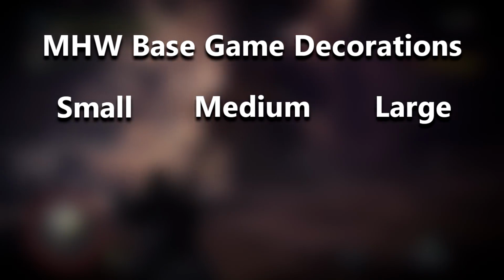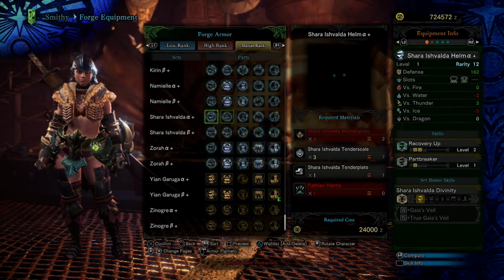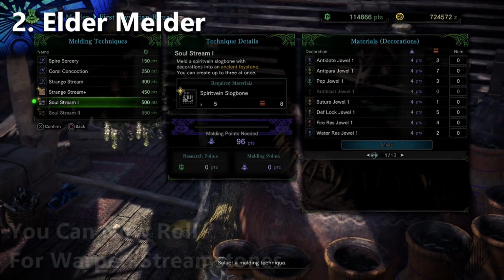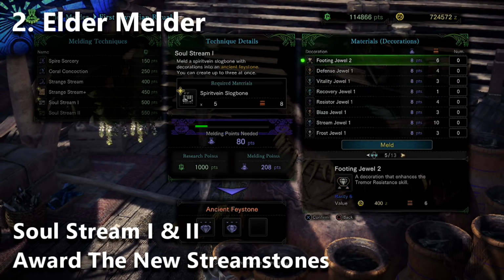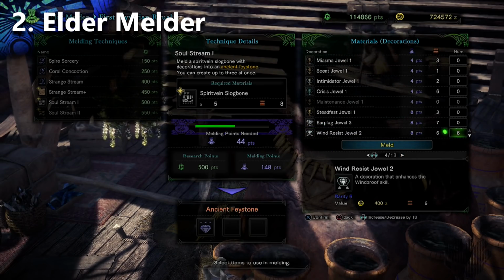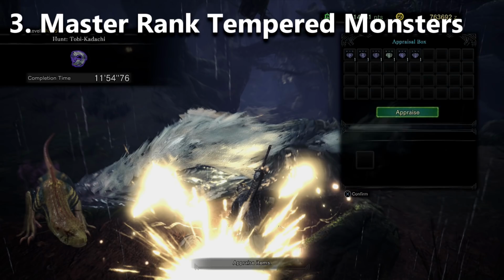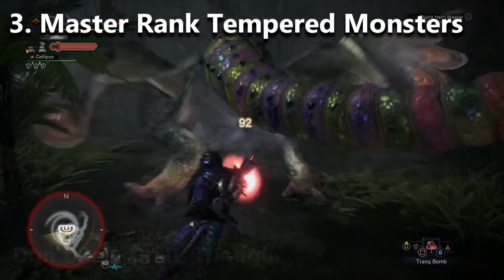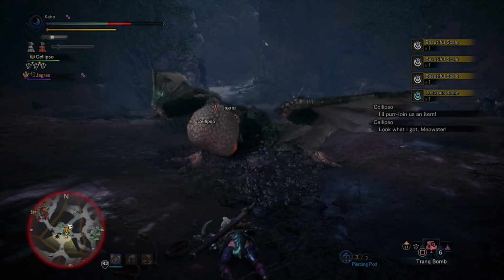Decoration Farming - Strategy Guide | MHW Iceborne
This guide covers what we know so far about farming Decorations in Monster Hunter World Iceborne